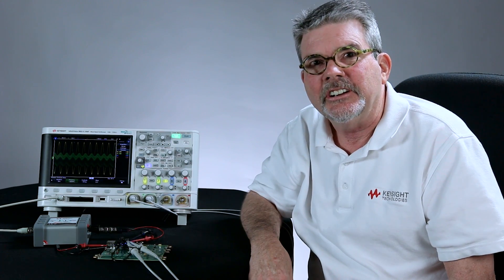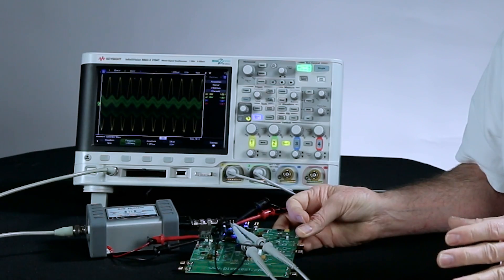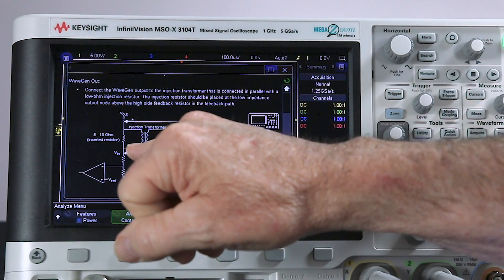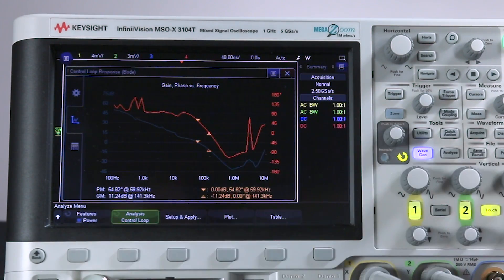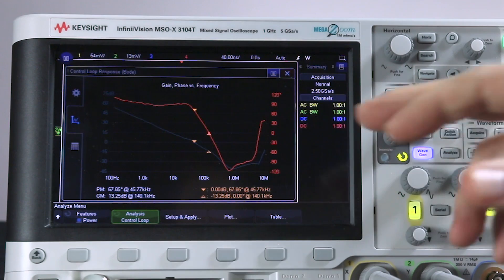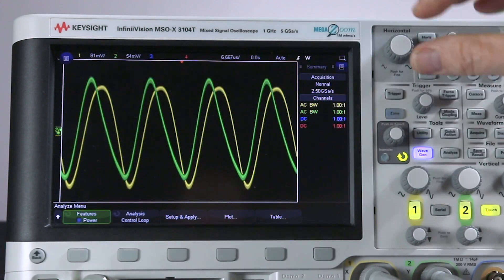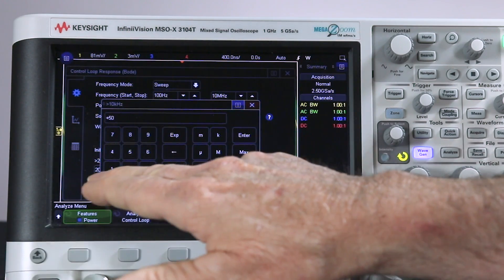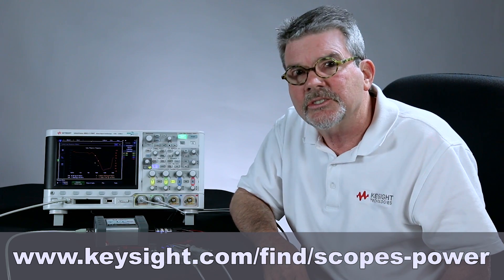Power Supply Control Loop Response Measurements using an Oscilloscope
Learn how to perform control loop response measurements (Bode gain and phase plots) to
test the stability of closed-loop feedback networks of switch mode power supplies.